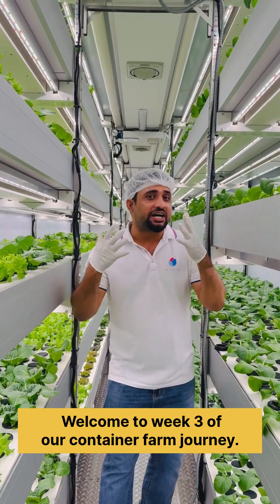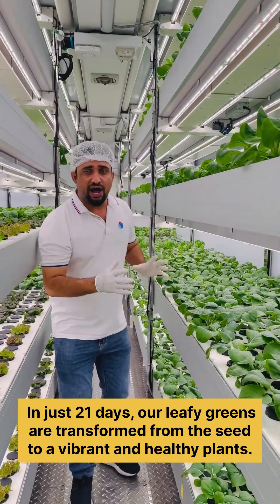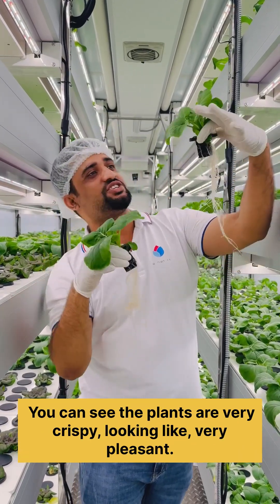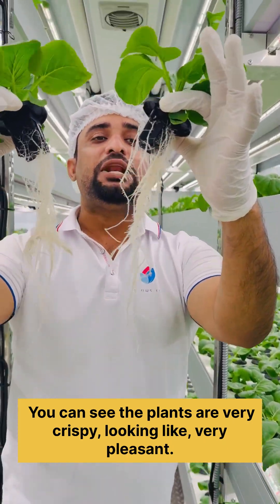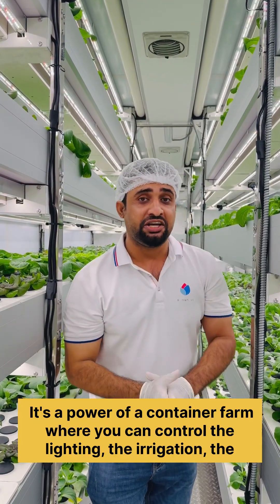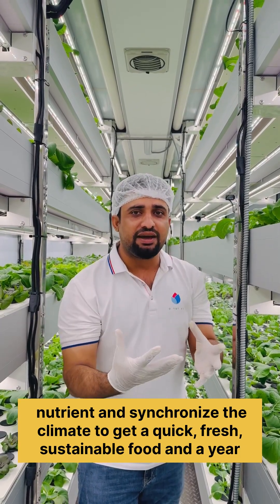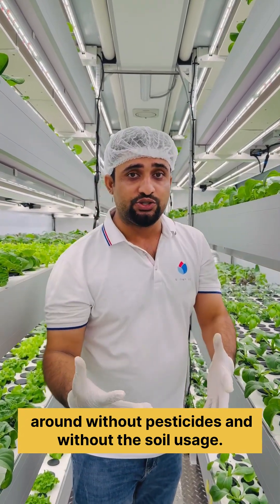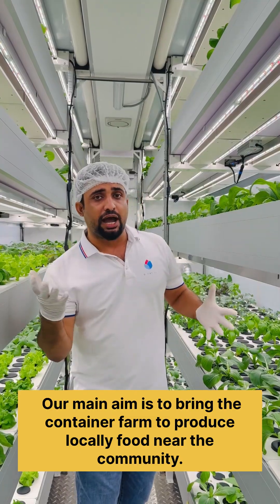21 Day Leafy Greens Growth | Container Farm Transformation 🌱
🗓️ Virtual Tour: Interested in scaling your leafy production with cutting-edge CEA technology? Appointment for virtual tour.

Established in 2015, GROWSPEC GLOBAL leads the Total Controlled Environment Agriculture (T-CEA) industry, dedicated to sustainability and innovation. We've exported internationally recognised solutions to 25 countries, established over 350 farms, and gathered over 1 million data points.

Our diverse cultivation systems serve both investors and growers. Our vision is to merge food security and sustainability by leveraging vertical farming to maximize space, conserve resources, and produce fresher, cleaner, and healthier crops year-round, guided by our slogan: 'Cultivating Change - Elevating Growth - Nurturing Futures.'

• All-in-one turnkey solution (custom-built options available)
• Fully integrated hardware-software system
• Extensive data points for crop profiles and growing procedures
• Optimized energy-efficient system
• Backed by hands-on experience from our self-owned farms